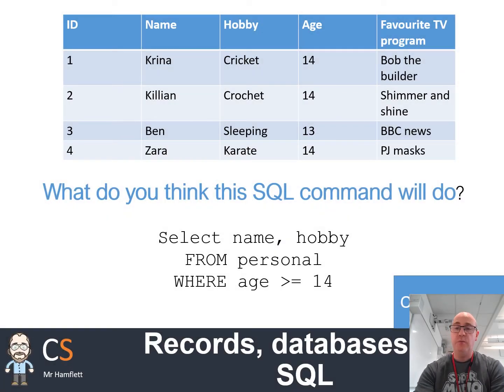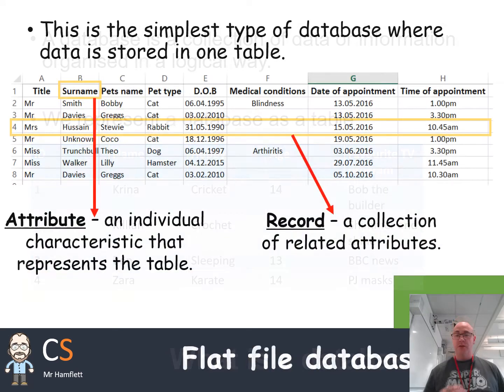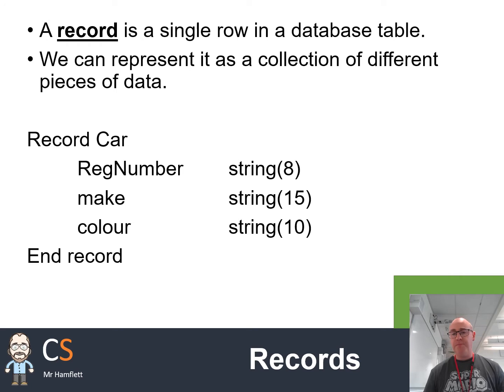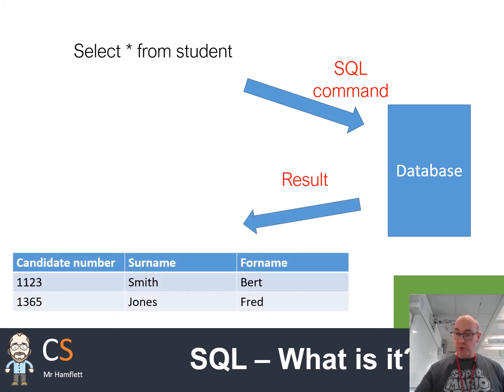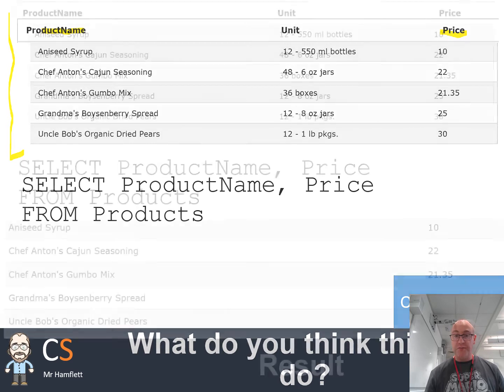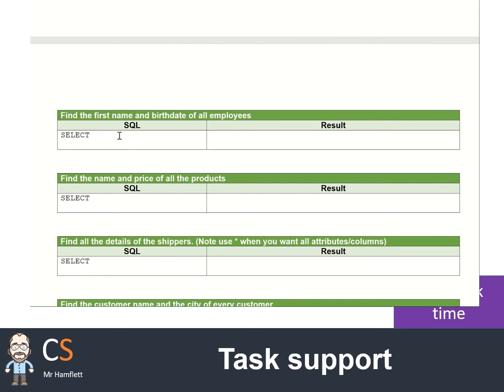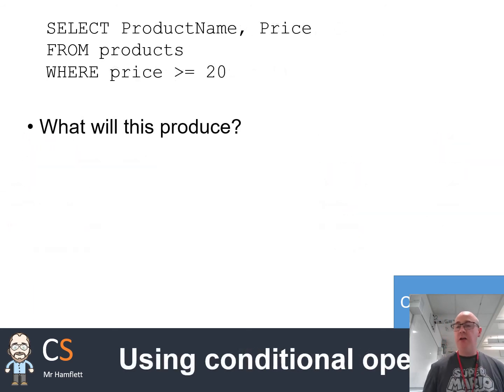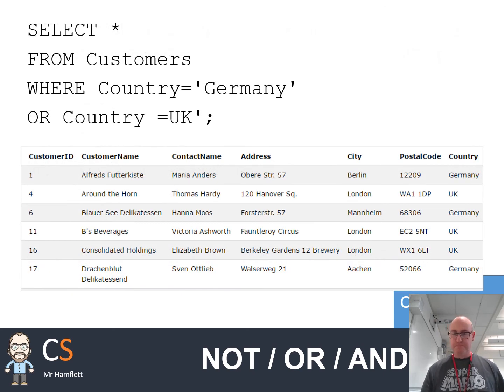GCSE SQL - An introduction to SELECT commands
This video will explain the basic concepts of using select commands. It does not cover how to make use of SQL in coding (for example using SQL in python), but rather focuses on the theory you need to know for the exam.

If you want to see the worksheet then you can download it from this link -